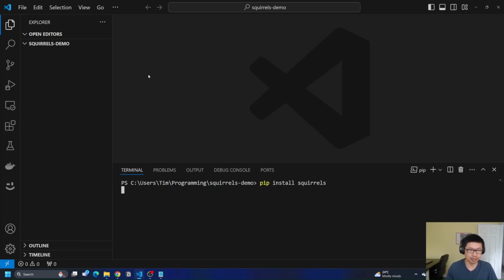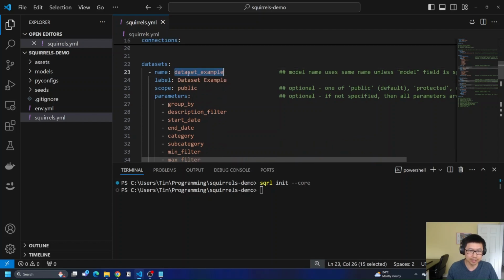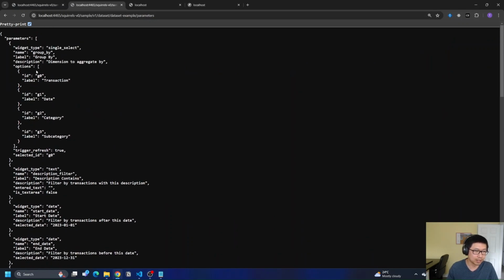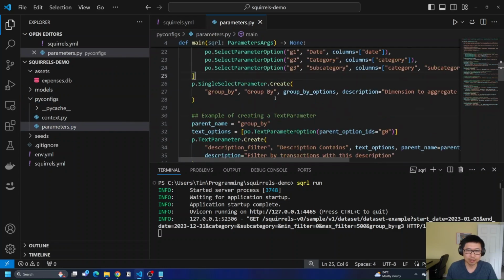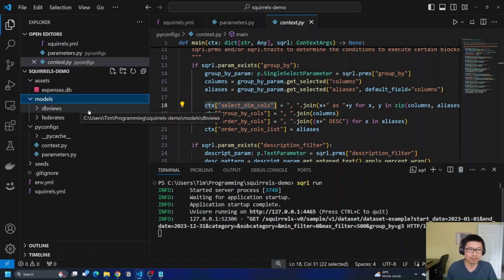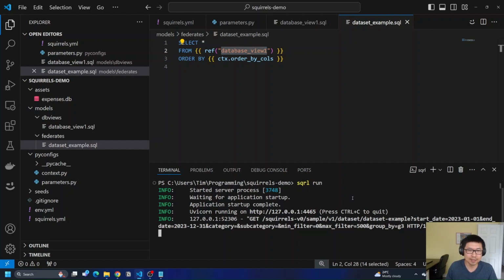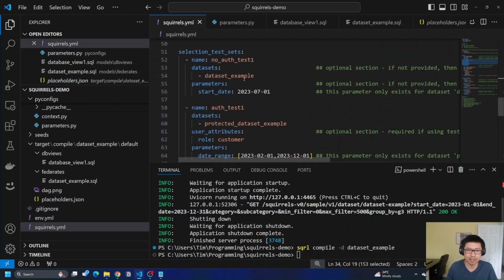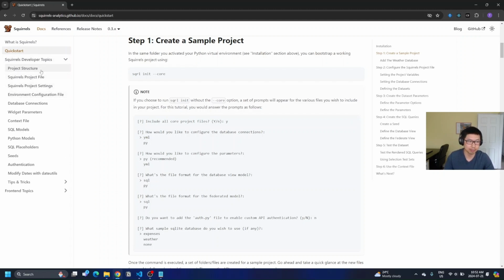Build API-First Data Analytics with Squirrels in Python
If you have any questions, you can ask on the discord server or send an email to: